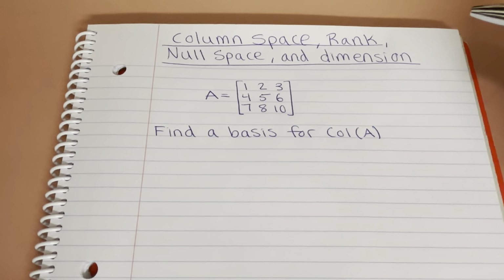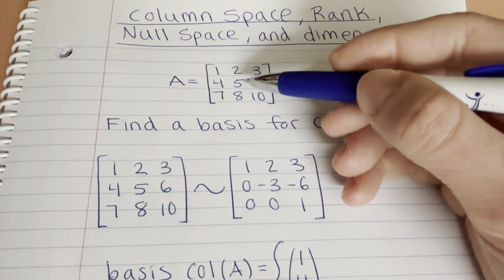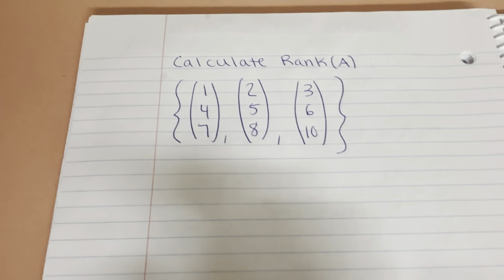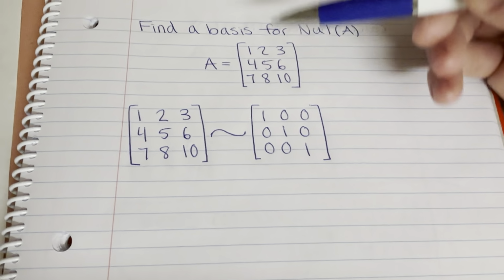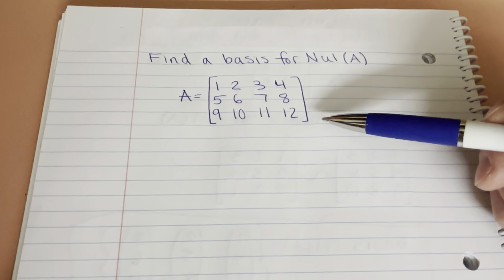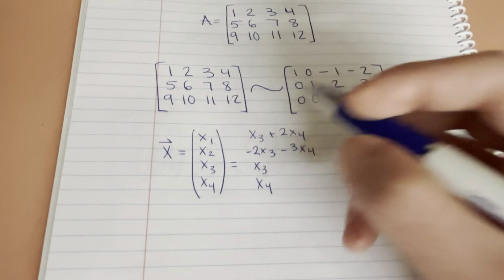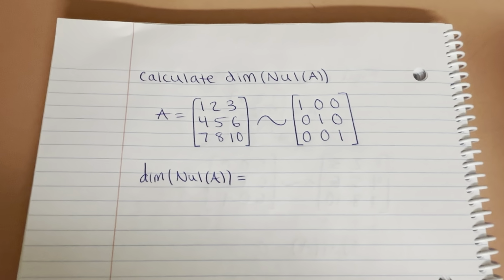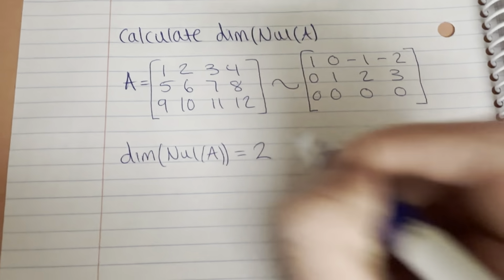Column Space, Null Space & Rank MADE EASY! (Linear Algebra)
How to find the column space, null space, rank, and dimension of matrices.